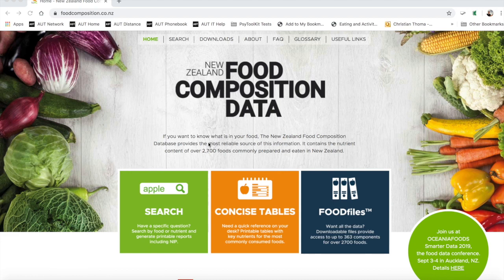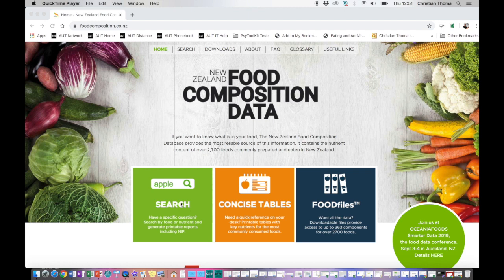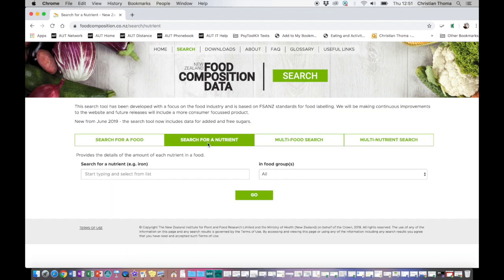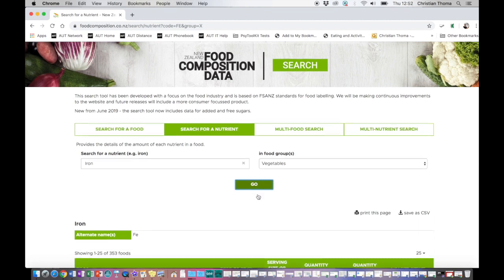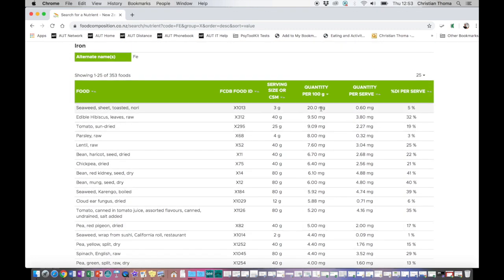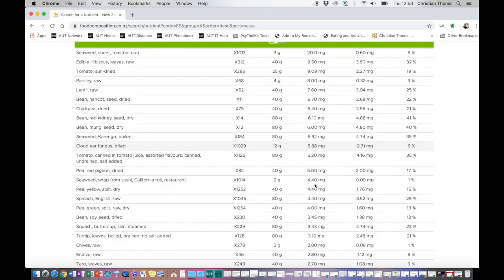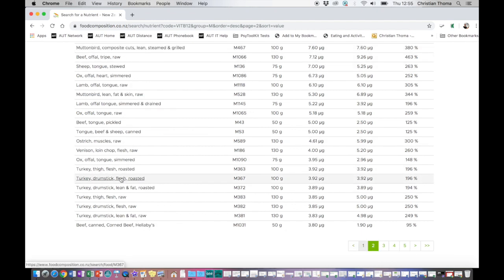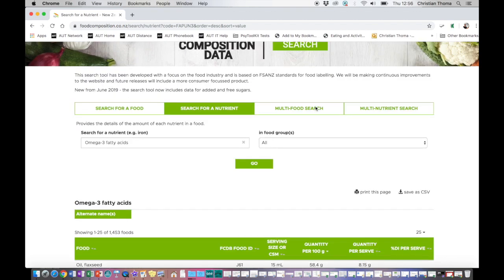Using the NZ food composition database nutrient search function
This screen-capture video demonstrates how you can use the New Zealand food composition data website to search for foods rich in specific nutrients. This comes in very handy if you have reason to modify your existing diet to make it richer in one or more vitamins, minerals, or other nutrients, e.g. omega-3 fats.